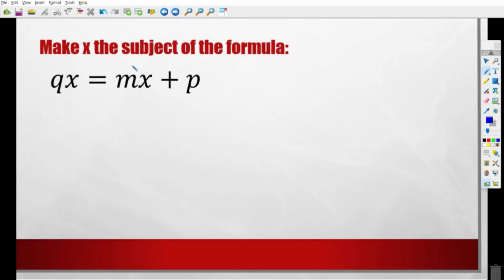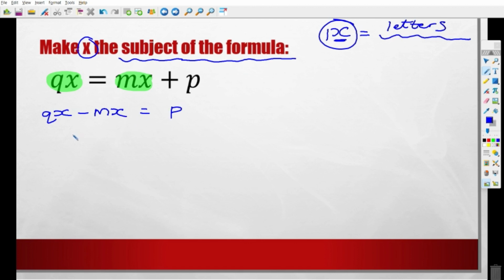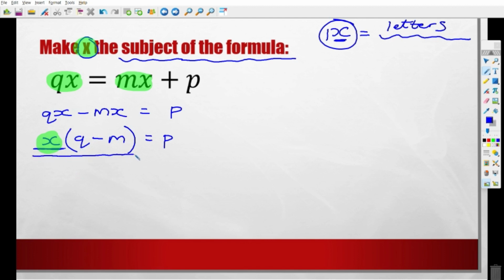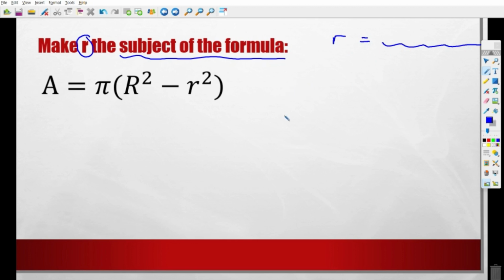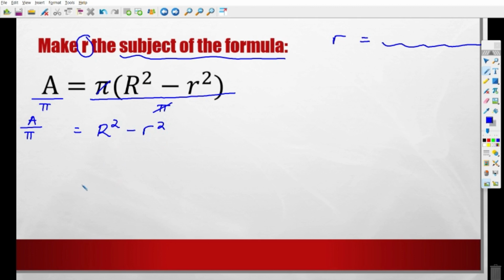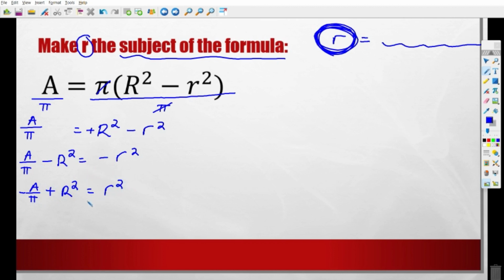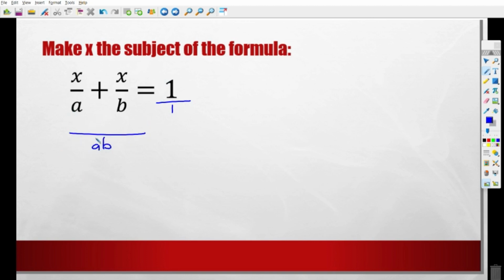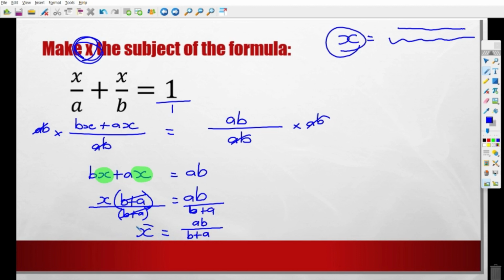(Gr 10) : Literal Equations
Hello, Grade 10 math boffins! In this video, we will be learning about Literal Equations.